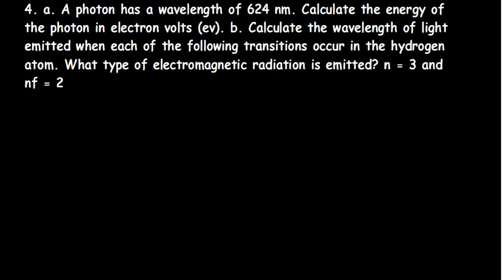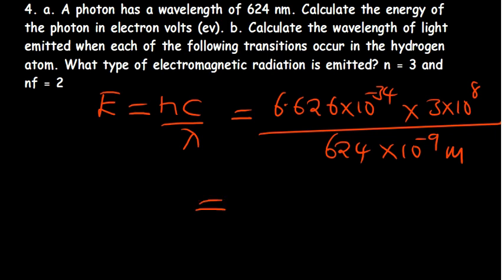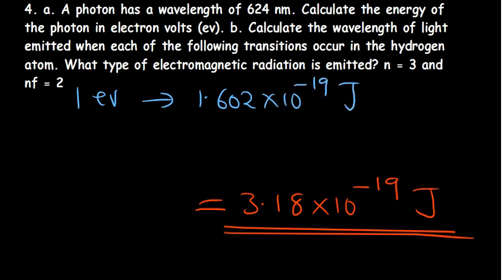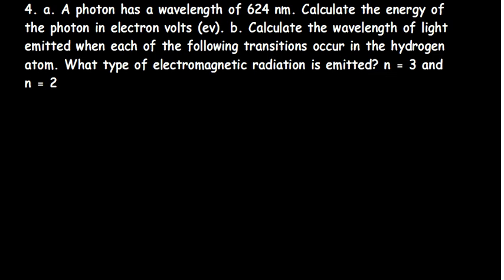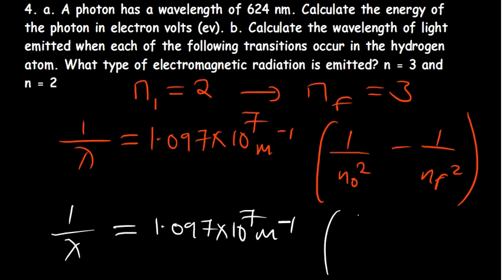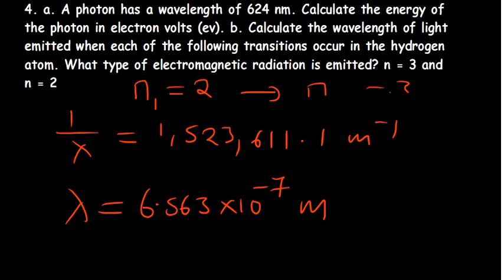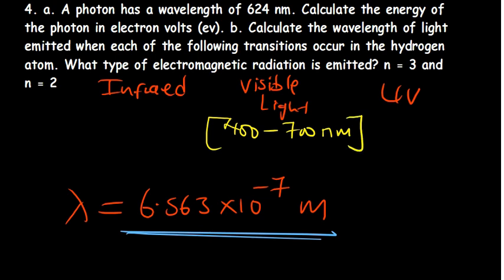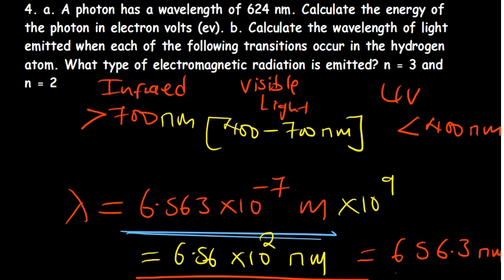Energy of a photon in eV Calculation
In this video we go over all the wave related Wave Properties Explained-Amplitude, wavelength, Period, Frequency, Crests, Troughs, Wave number etc.

3. or  Register directly on our Platform